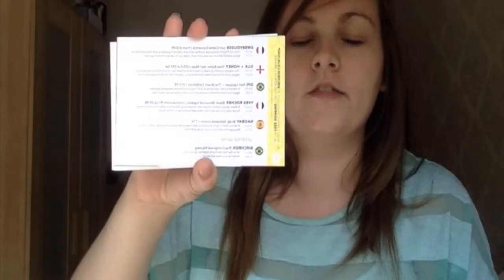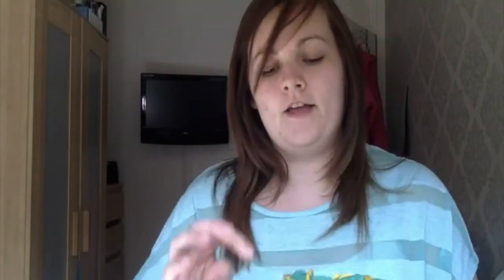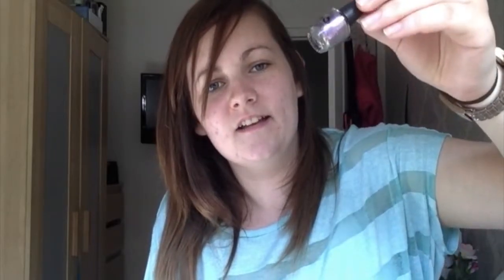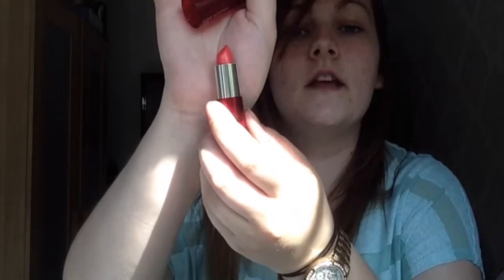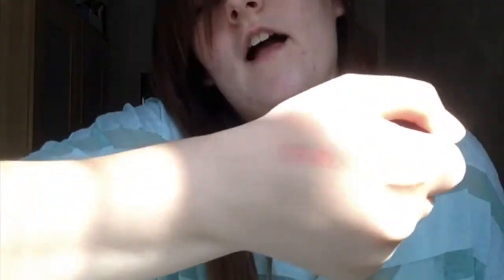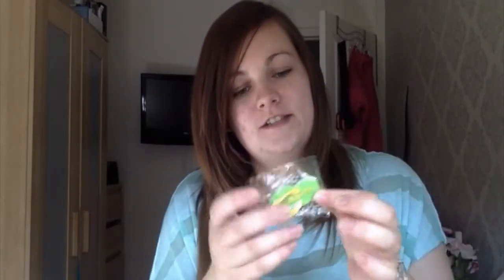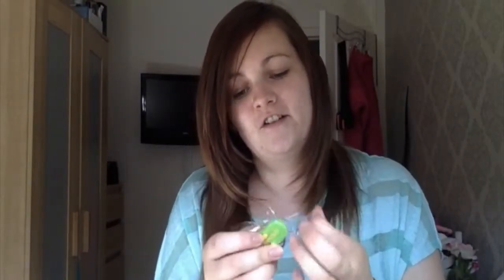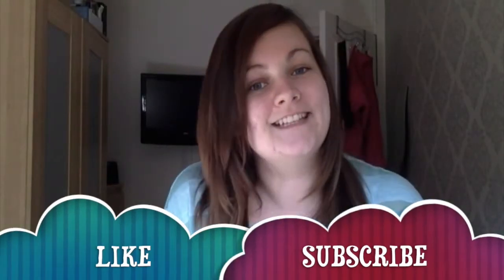Birchbox June 2014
Hello everyone todays video is an opening of the June 2014 Birchbox.

PRODUCTS MENTIONED

SILK + HONEY - Shea Butter Hair Mask
OPI - The Brazil Collection
YVES ROCHER - sheer botanical lipstick
NAOBAY - Body Radiance Lotion
BIRCHBBOX - Brazil inspired Keyring

The two words that I was trying to pronounce was Fortifying and Elasticity.